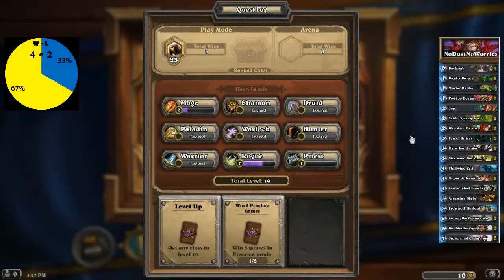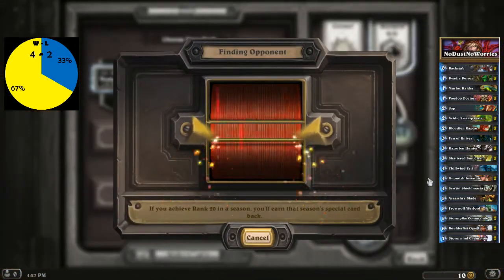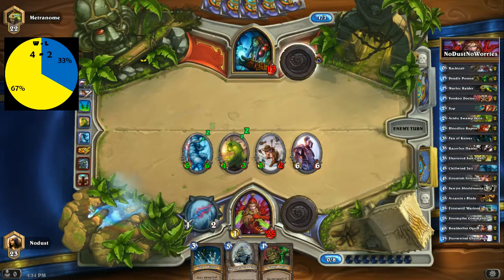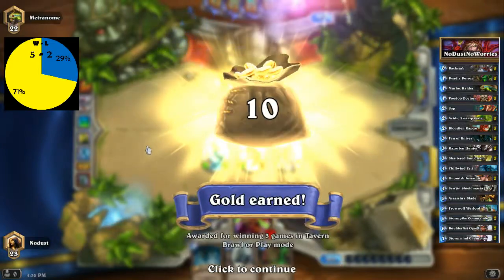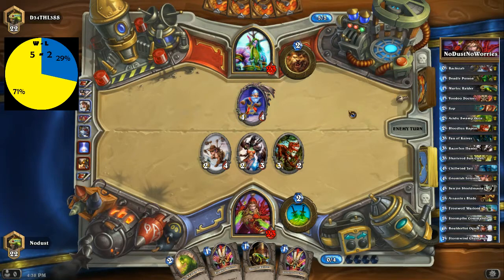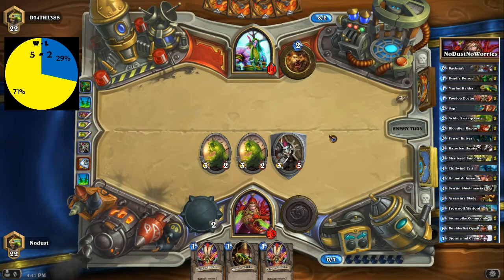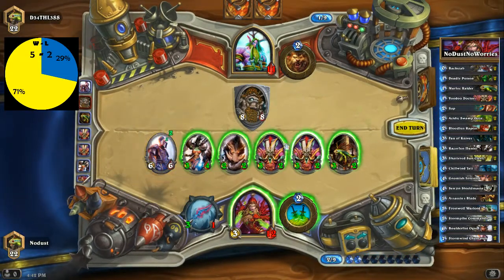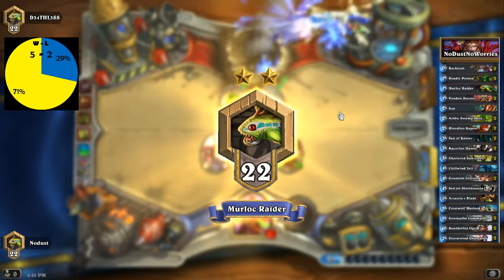No Dust No Worries Pt 5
Ever wondered what it might be to start playing Hearthstone from scratch? I am going to attempt to climb the ladder using only Class, Common and Rare cards.

That's right, no Epics, Legendaries or Adventures allowed.

How will it go? Tune in to find out!